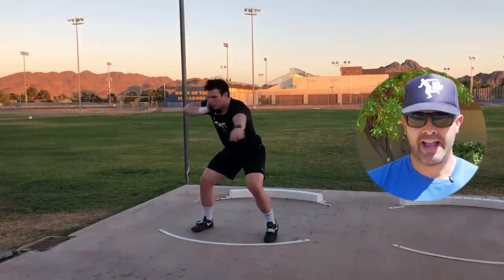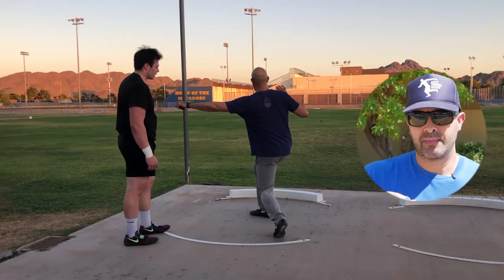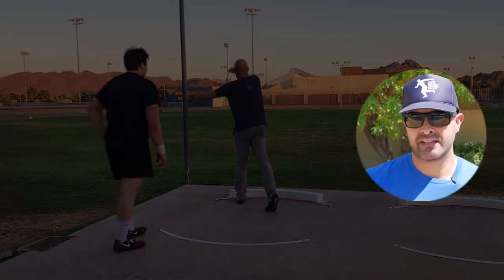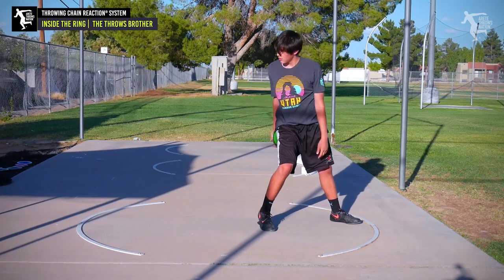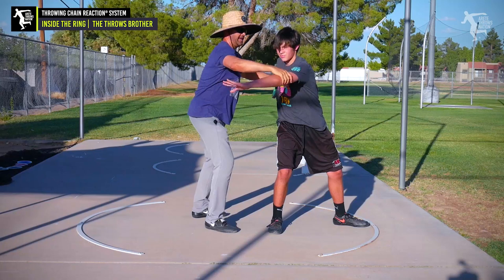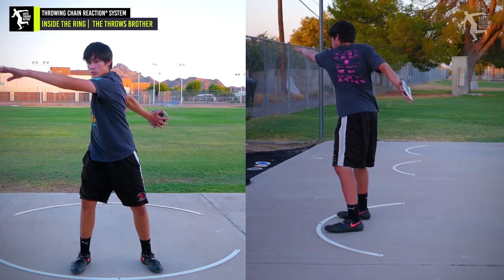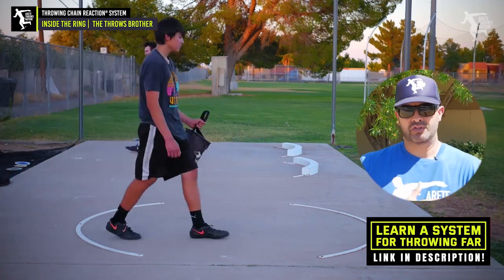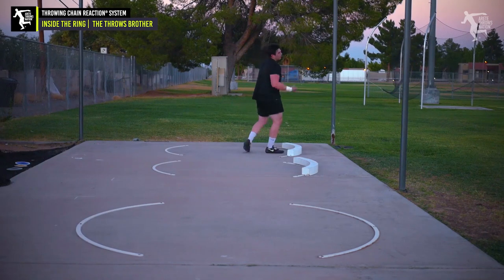Fix a poor block & Improve Speed to the middle | Shot Put & Discus Training | Inside The Ring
Off Entry timing slows you down. A over active Block arm will cost you big distance. Here we go inside a training session to address common technical mistakes with brothers Stevo and Alekz Campbell. The Campbell's have been longtime ATN member and came down from Utah with Dad/Coach to get in some fine tuning and clarify direction on their throws training. In this video we go through the improvements made during a few training sessions applying the TCR system. checkitout.